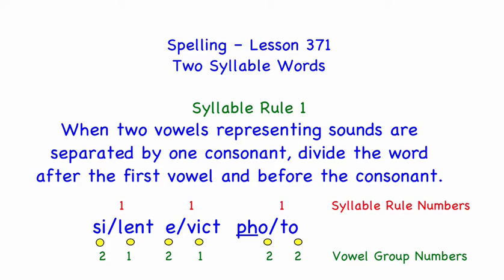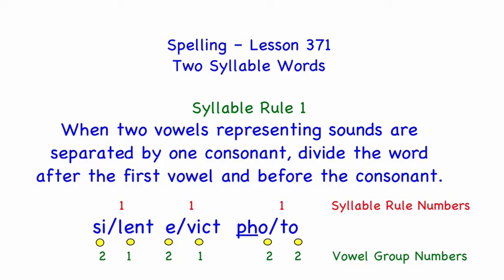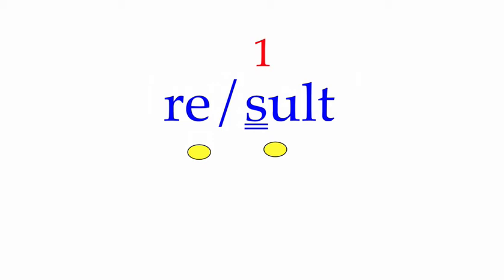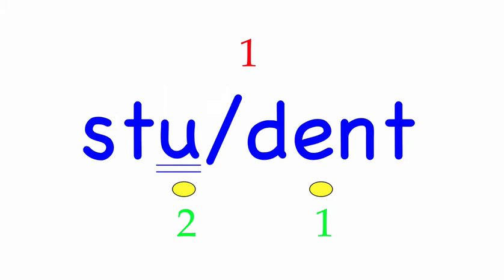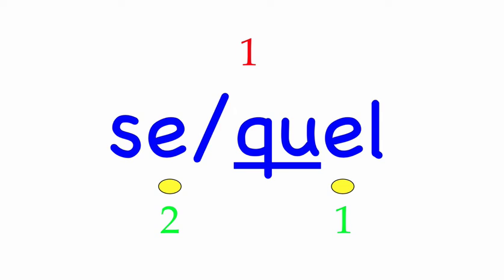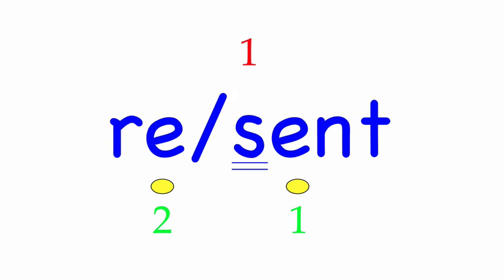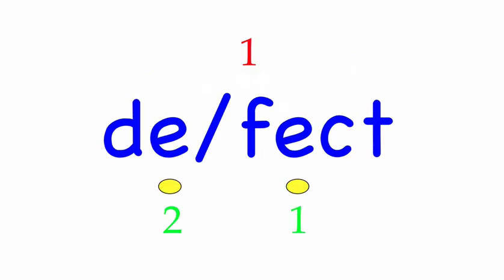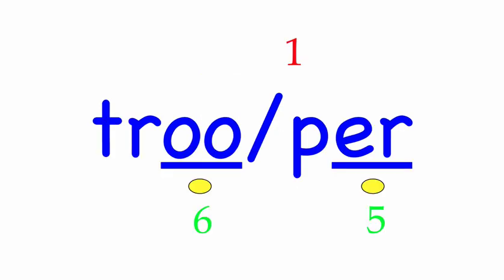Spelling Exercise 131 (from Lesson 371)